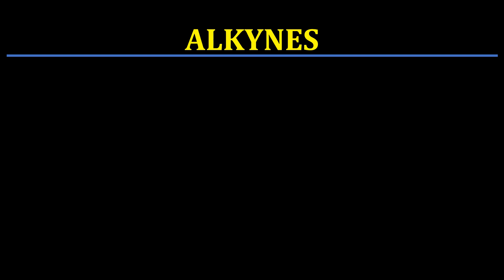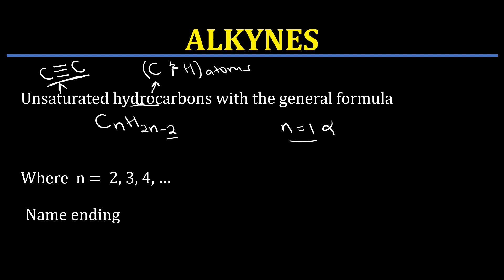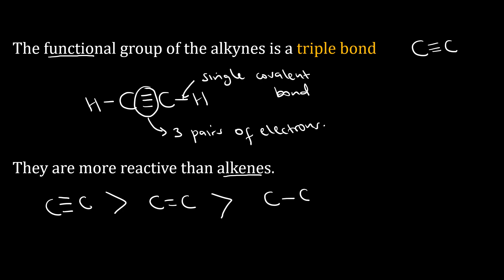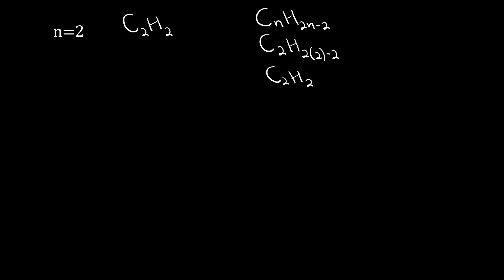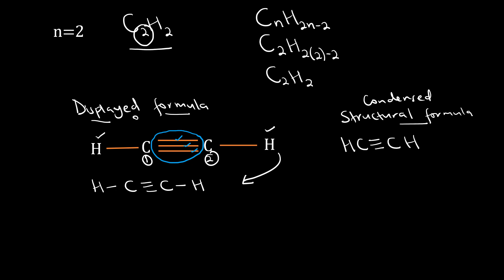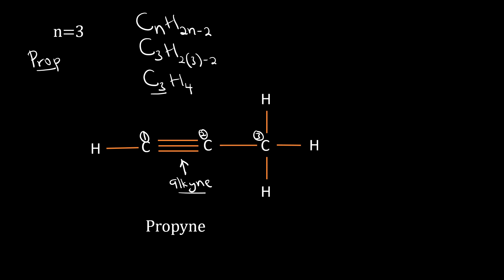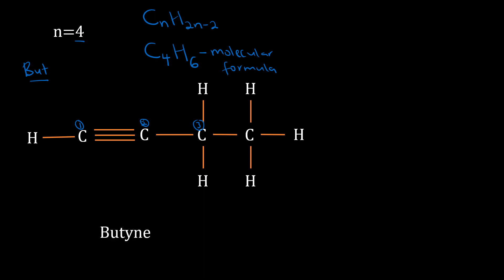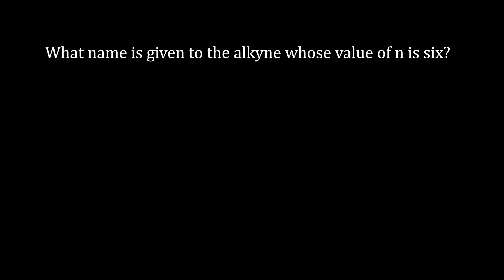Alkynes: An introduction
In this video, we look at the general formula of alkynes, naming of alkynes and structural formulae of alkynes.